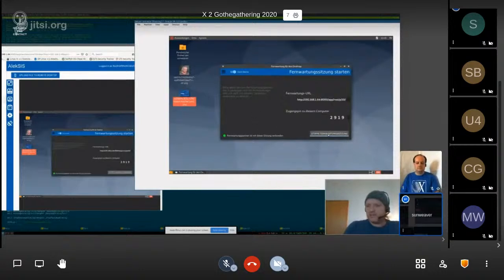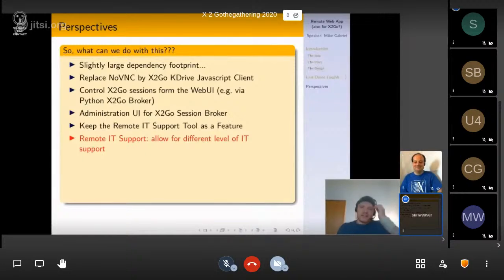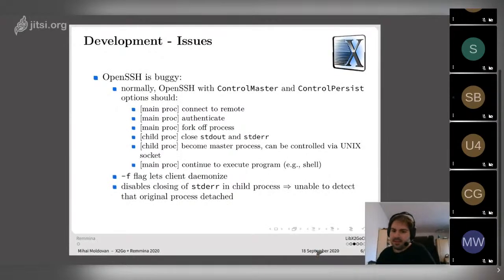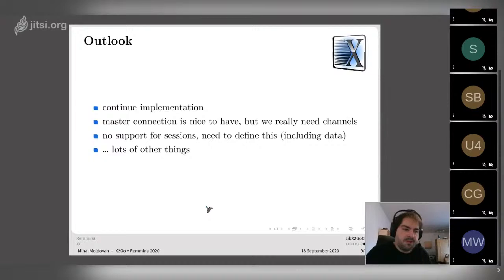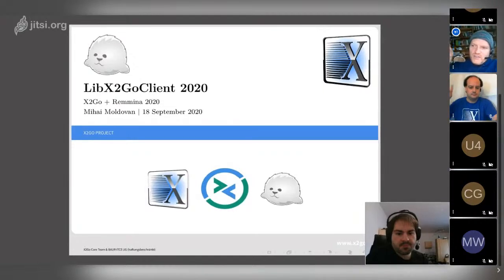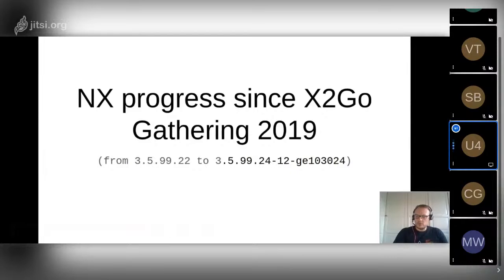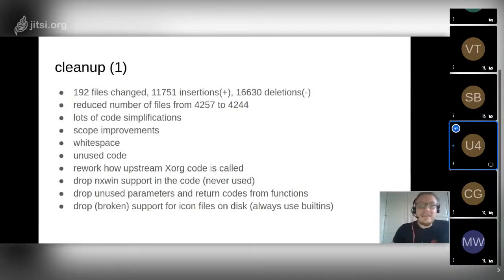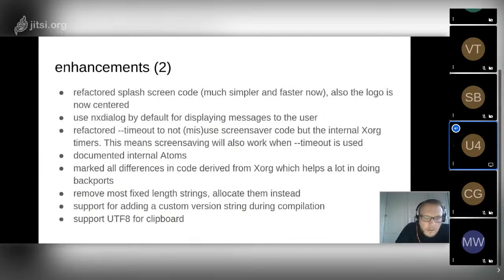X2Go: The Gathering 2020 - V/RUS - 2020-09-18 - Part 2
This is the Friday Jitsi session of X2Go: The Gathering 2020, a hybrid event